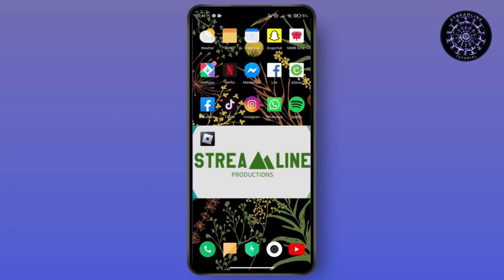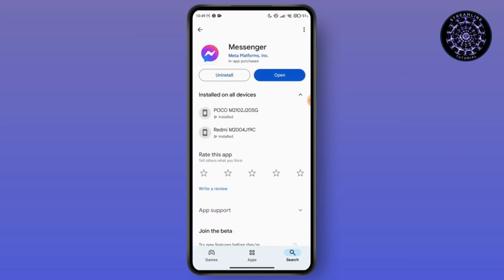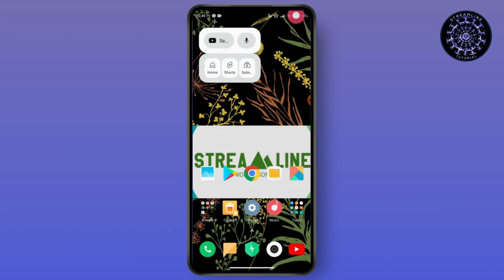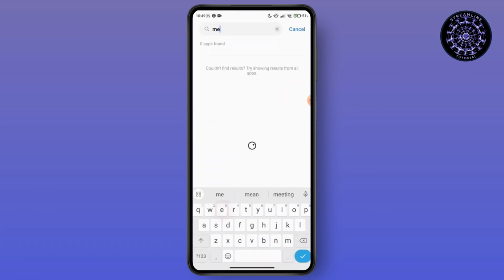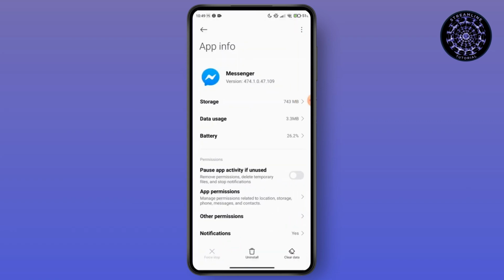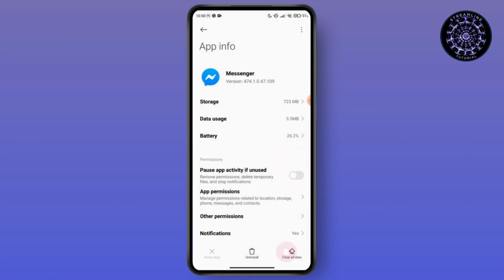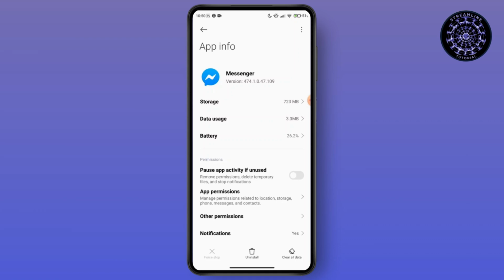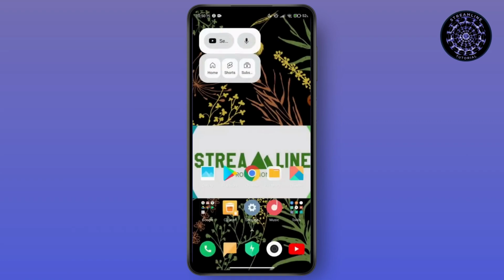Fix Messenger Couldn’t Load High Resolution Image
In this video, we’ll show you how to fix the issue of Messenger not loading high-resolution images. If you’re having trouble viewing or sending high-res photos on Messenger, this guide will help you troubleshoot and resolve the problem quickly. Follow our step-by-step solutions to ensure you can share and view images in the quality you expect.

Steps Covered:

Check Your Internet Connection: Ensure you have a stable and strong internet connection.
Troubleshoot your connection if you’re experiencing issues.

Update Messenger App: Make sure you’re using the latest version of Messenger.
Update the app through the App Store or Google Play Store.

Clear App Cache and Data: Learn how to clear the cache and data for the Messenger app to resolve loading issues.
Follow the steps to do this on both Android and iOS devices.

Check App Permissions: Verify that Messenger has the necessary permissions to access your photos and media.
Adjust permissions if needed through your device settings.

Restart Your Device: Sometimes a simple restart can fix app-related issues.
Restart your phone and try accessing the image again.

Troubleshooting Tips:

If the problem persists, consider reinstalling the Messenger app.
Check for any known issues or outages with Messenger services.